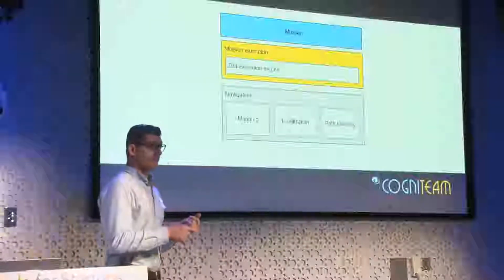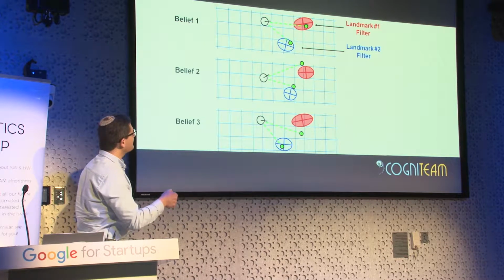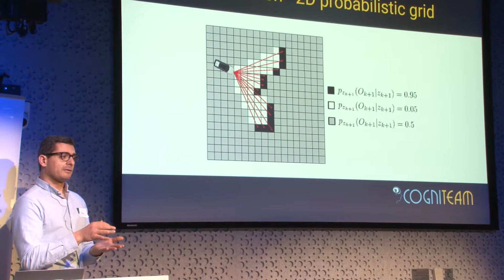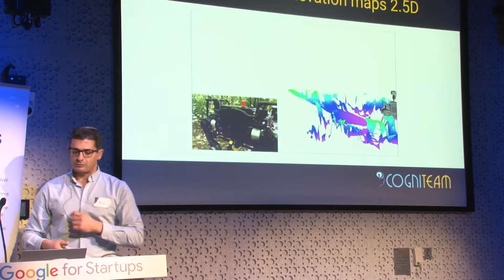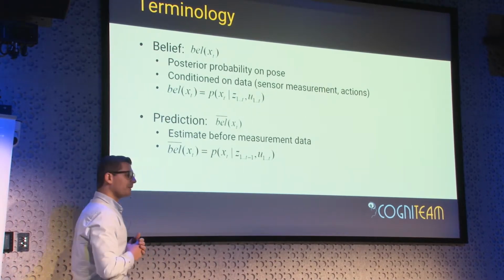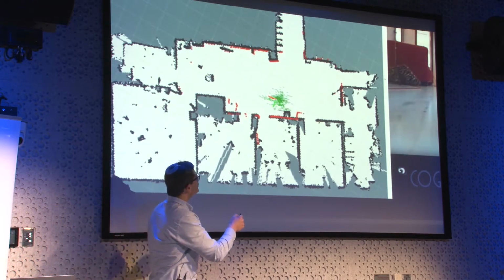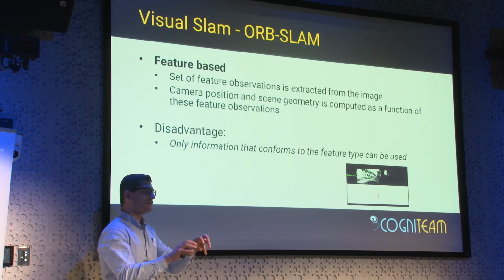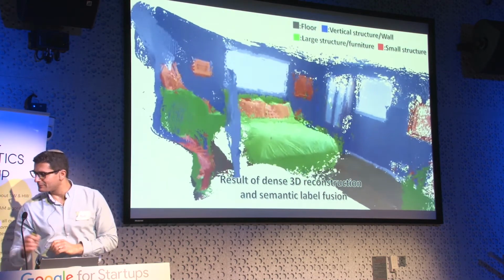Israel Robotics Meetup #7 - Introduction to SLAM | Dr. Yehuda Elmaliah (CEO @ Cogniteam)